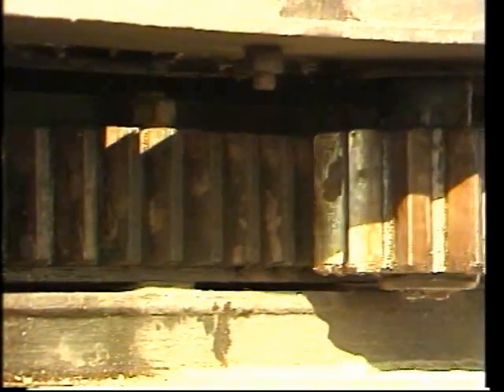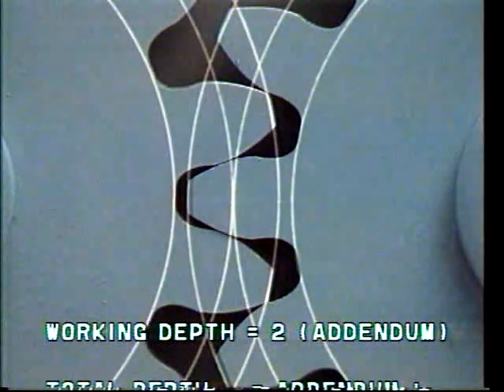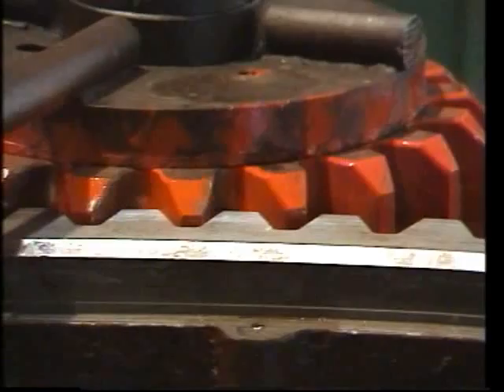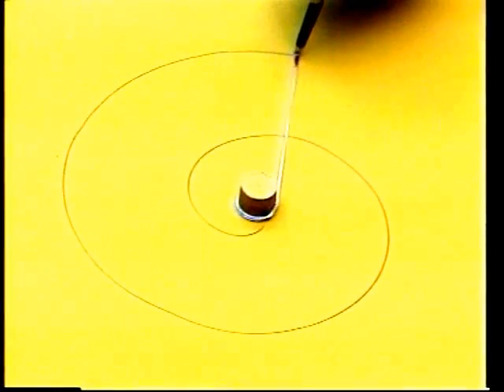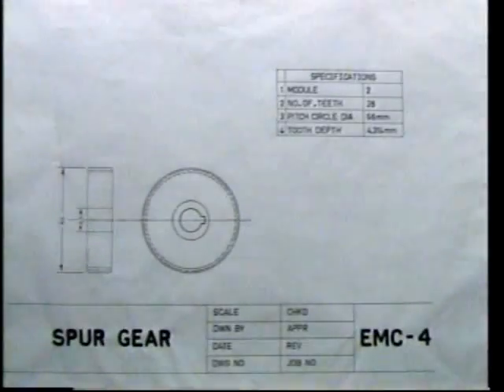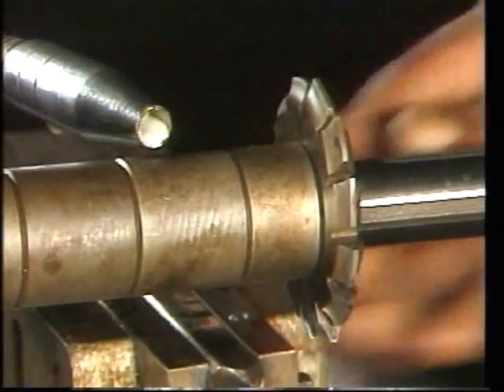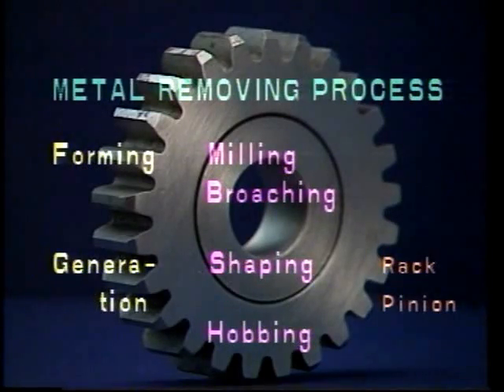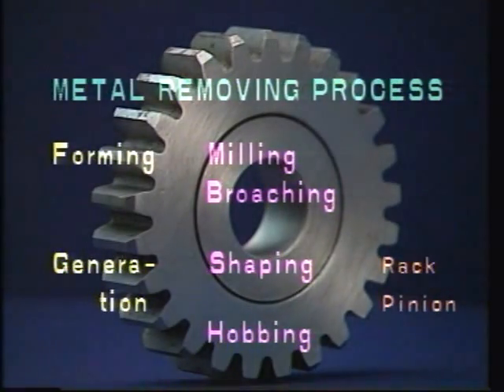Super Drills II